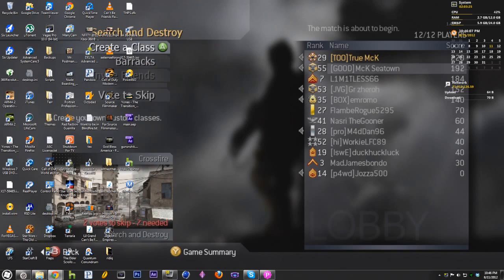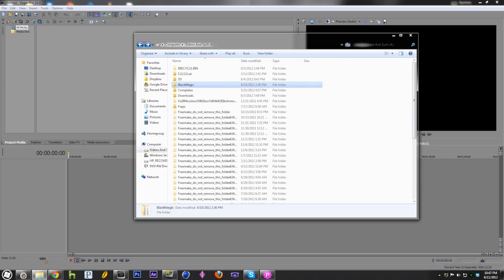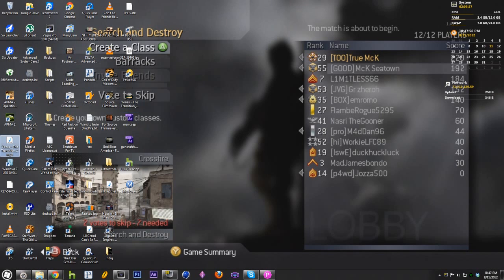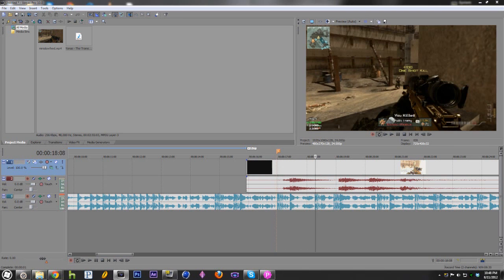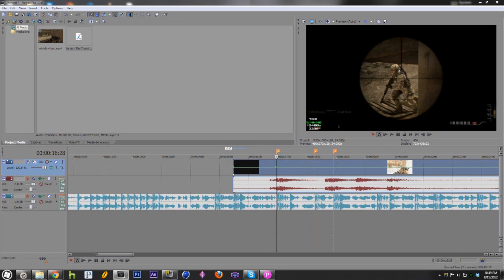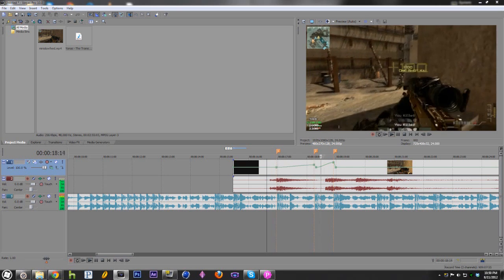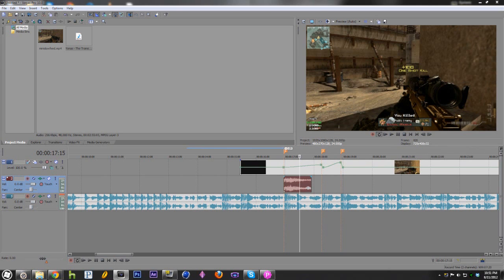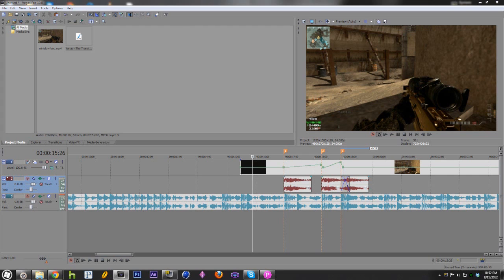Velocity Syncing // Sony Vegas Tutorial // by TrueMcKHD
How to sync bullets, or shots, or video beats, with song beats in Sony Vegas Pro.
It's a little quiet, sorry about that. be sure to turn your speakers up!